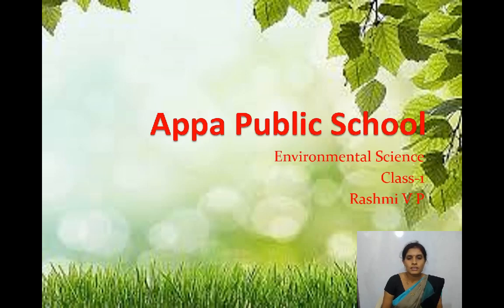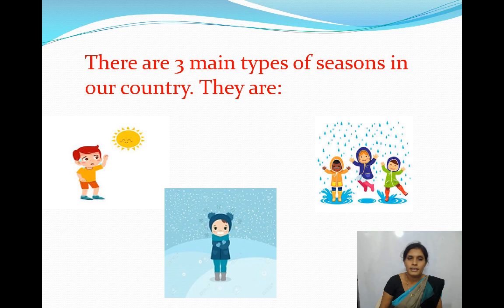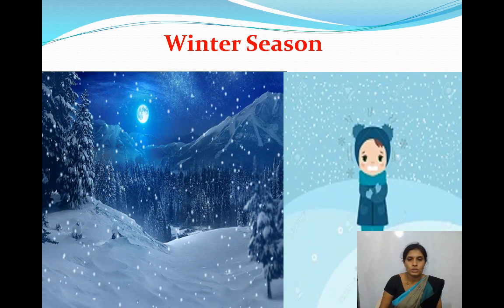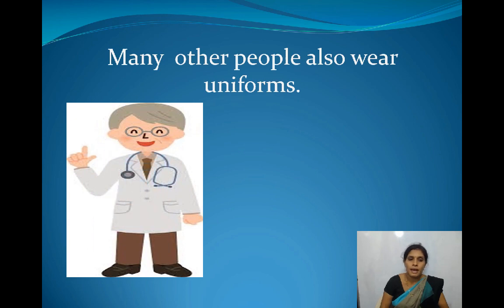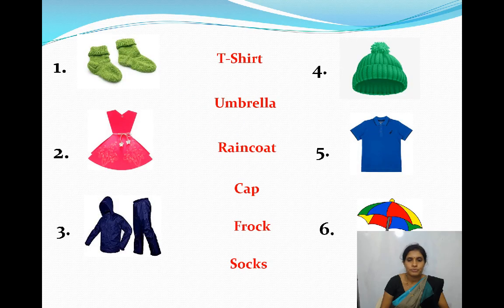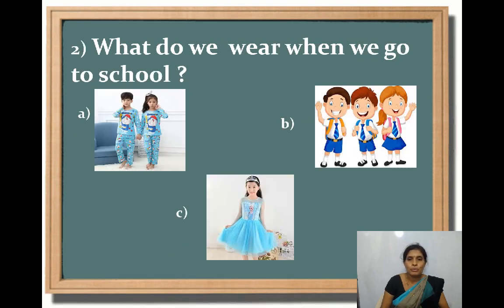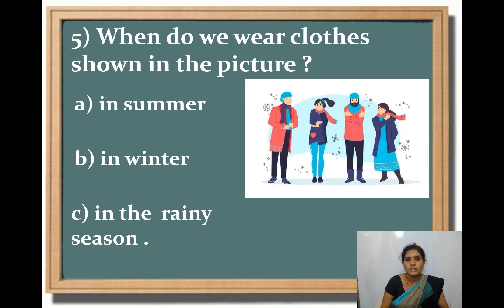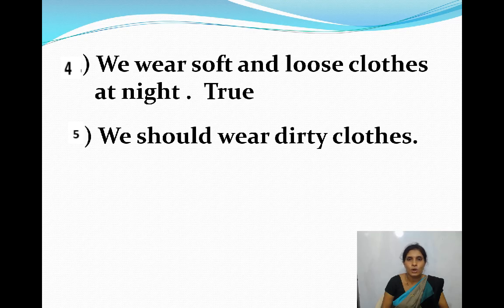APS-CLASS-I-EVS- CHAPTER-8-OUR CLOTHES-MRS.RASHMI PUJARI